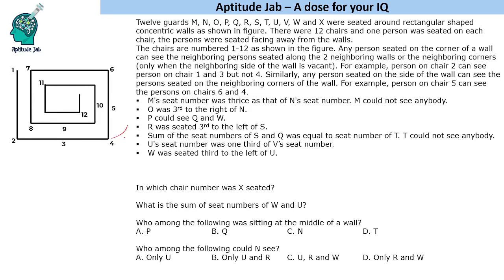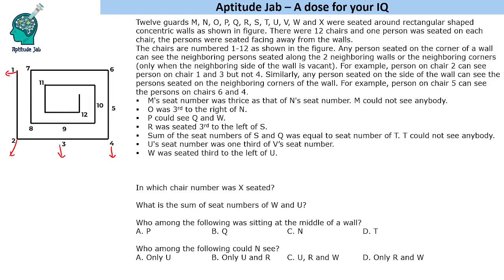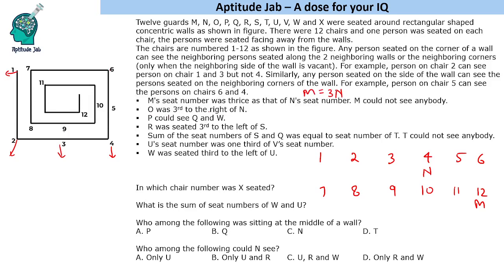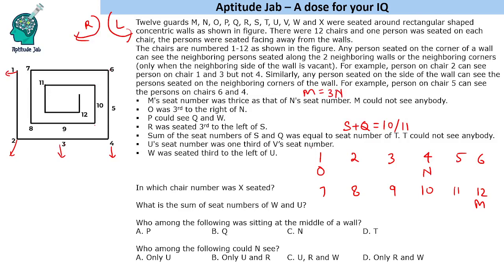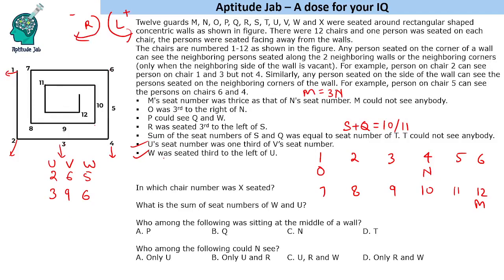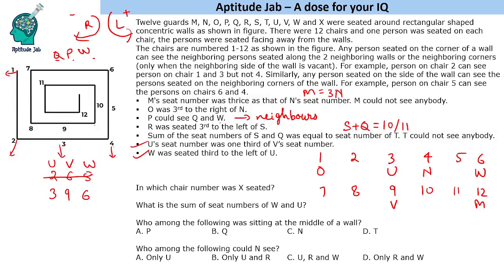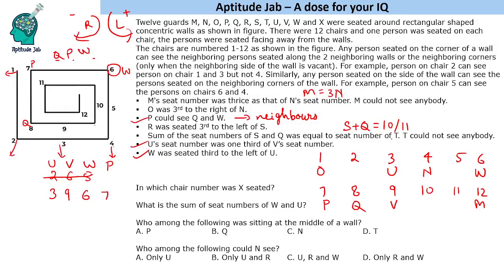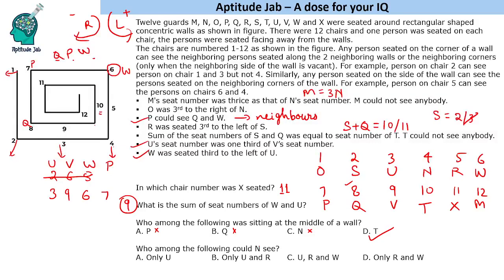CAT Infinite DILR - Set 203 | Guards of the Concentric Walls | Seating Arrangement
This is a seating arrangement problem. There are concentric walls and twelve guards are sitting around them, some at corners, some at the center of the walls. The structure is shown in the figure. One has to find the position of the guards.